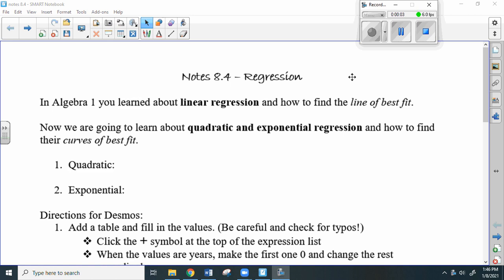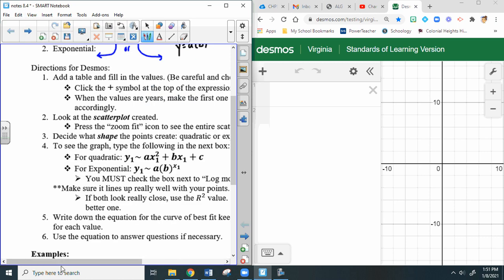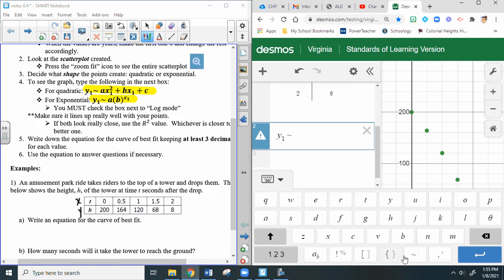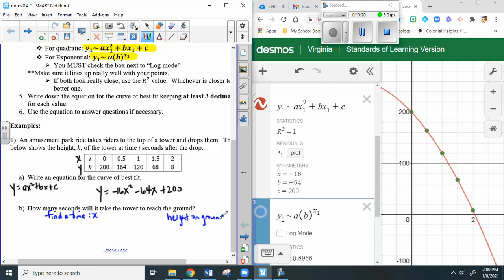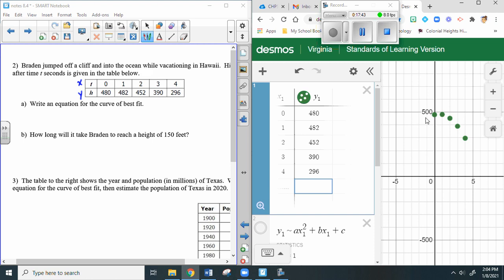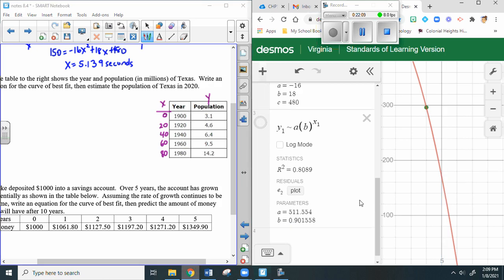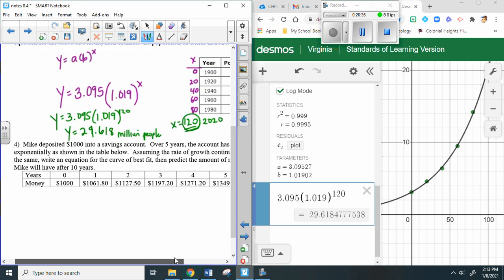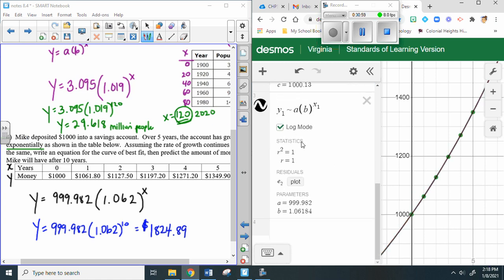notes 8.4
Regression (Quadratic and Exponential)